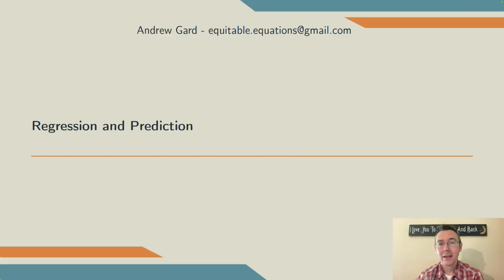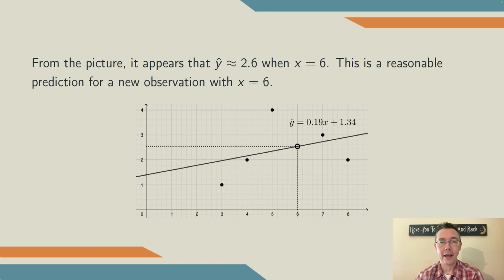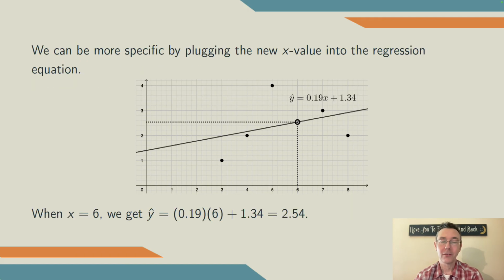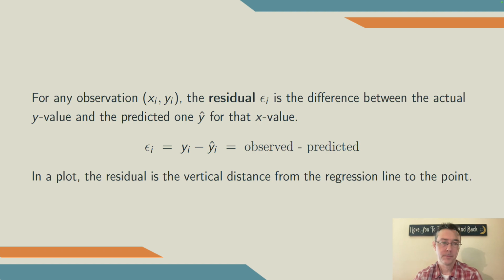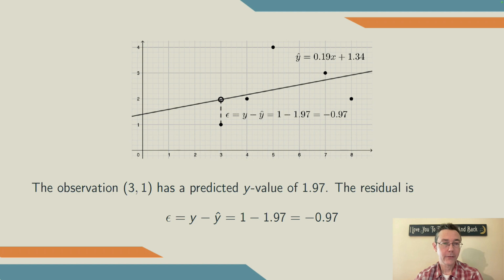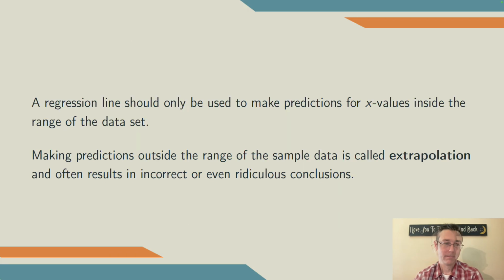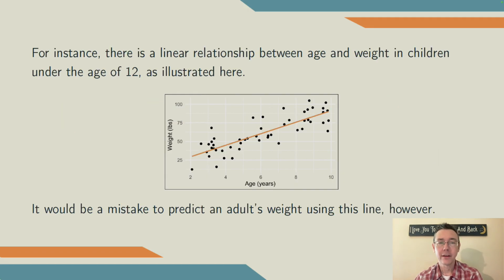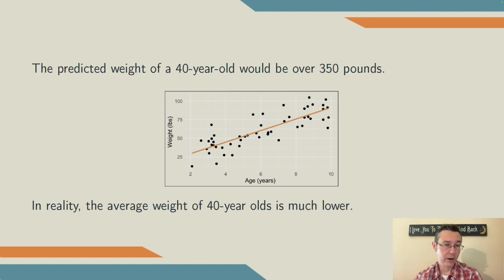Regression and prediction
Let's put those regression lines to work! I'll teach you about fitted values and residuals, and more. If this vid helps you, please help me a tiny bit by mashing that 'like' button.